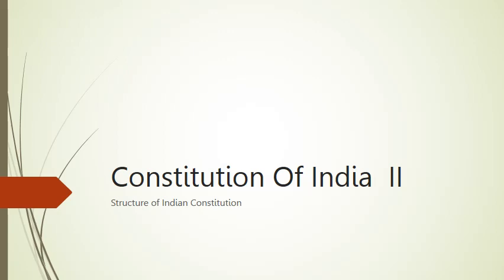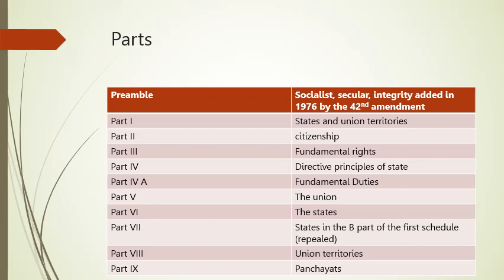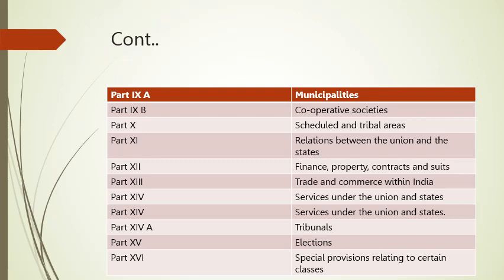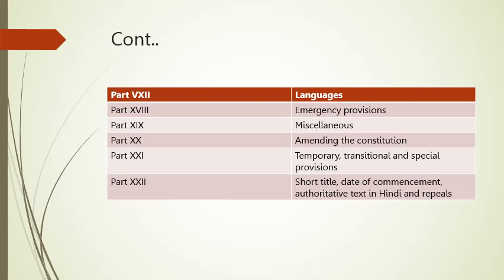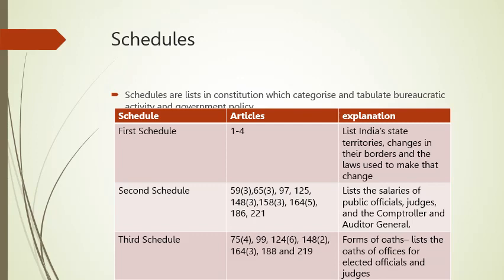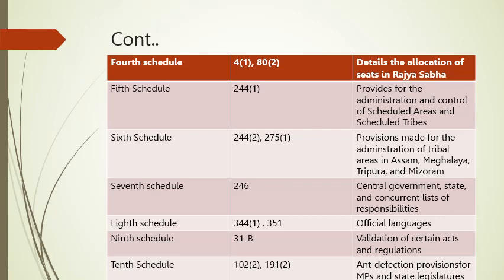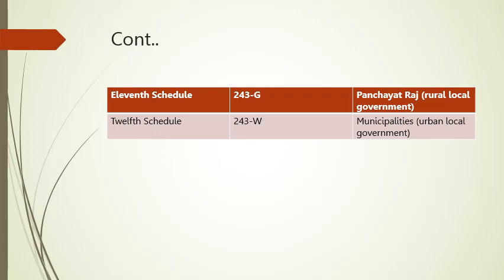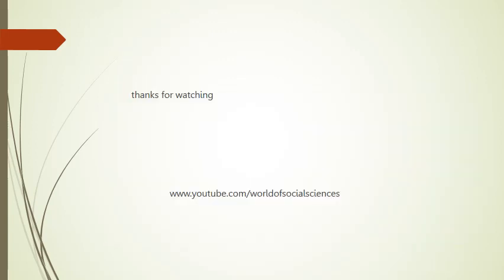Constitution Of India II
constitution of India. the longest constitution in the world